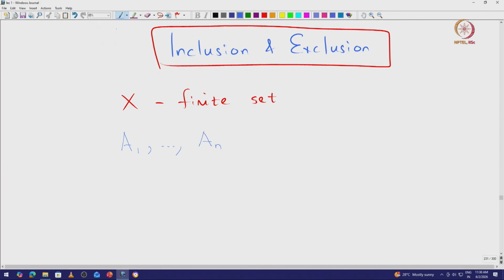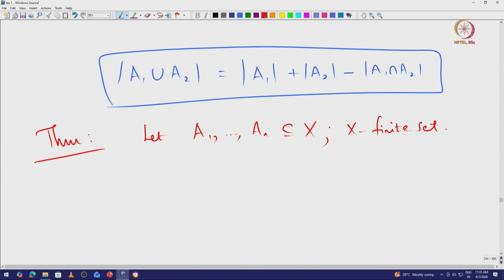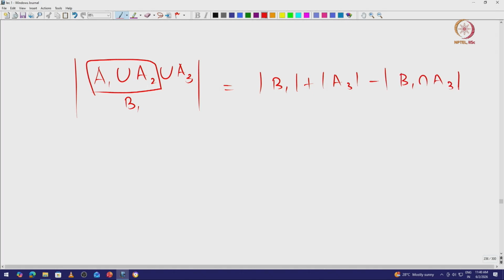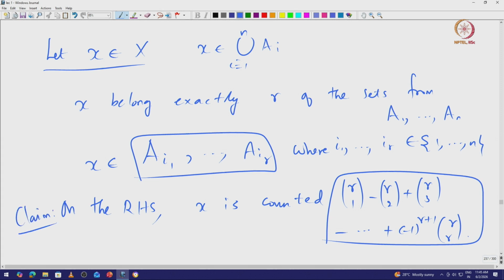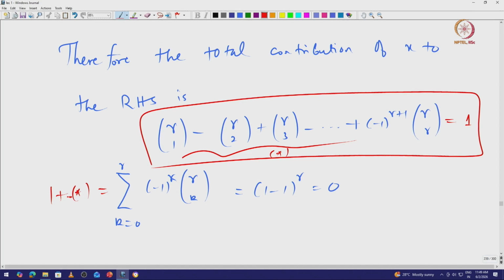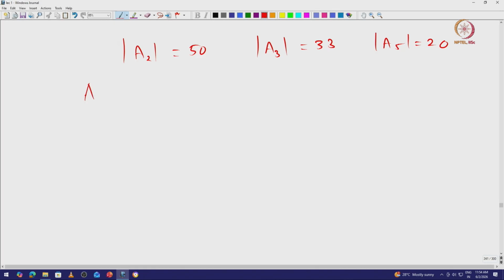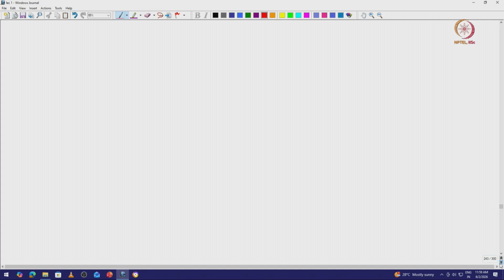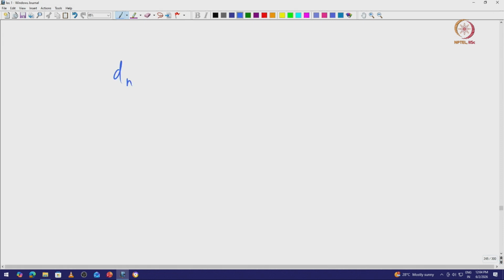Lec 25 Principle of Inclusion and Exclusion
Principle of Inclusion and Exclusion, Inclusion-Exclusion Principle, Set Operations, Counting Principles, Union of Sets, Cardinality, Combinatorics